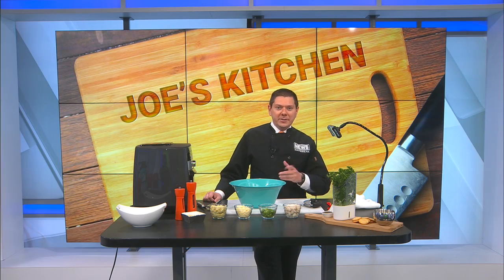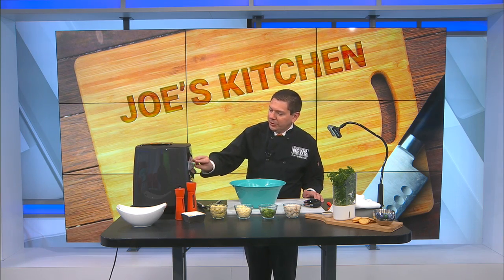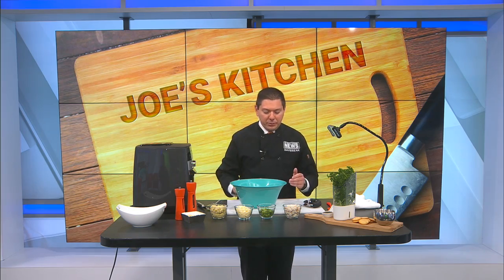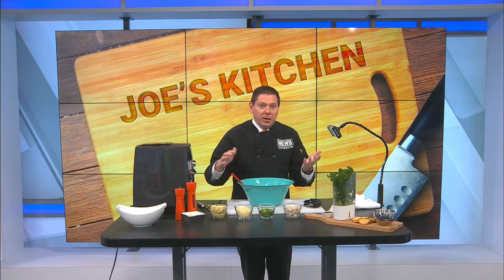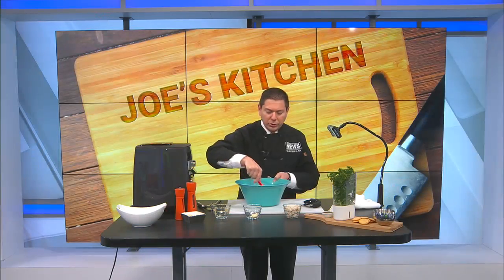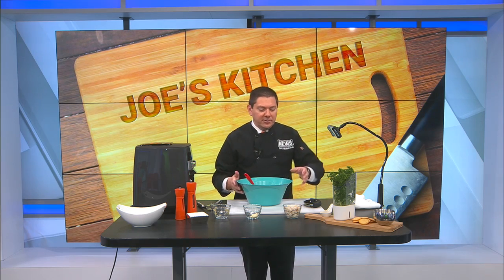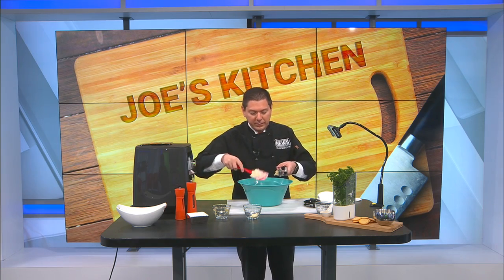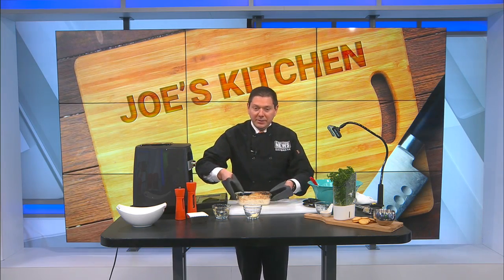Crab Artichoke Dip